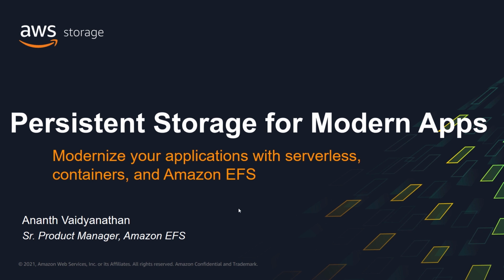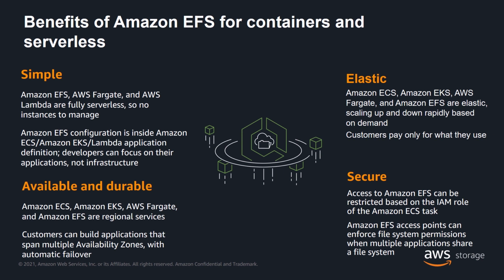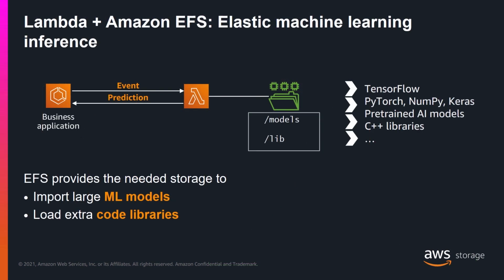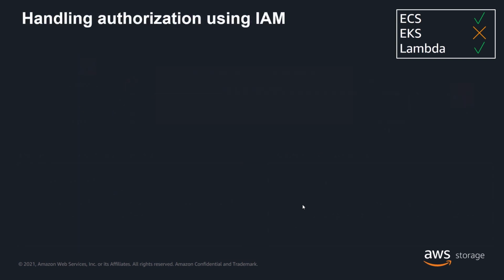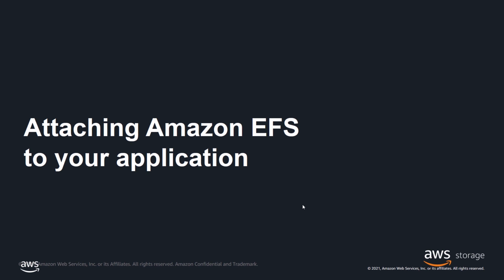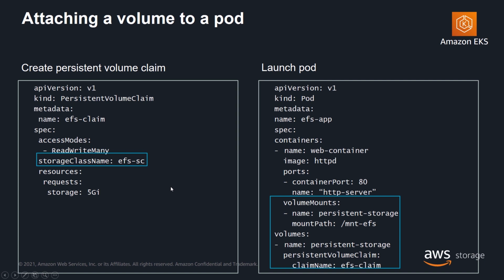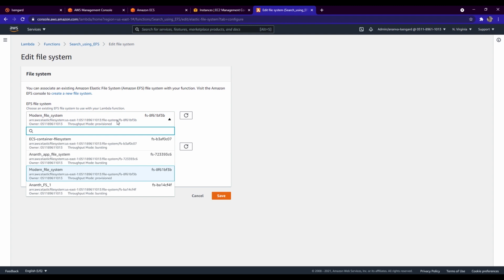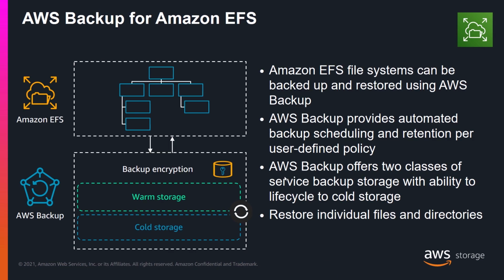Persistent Storage for Modern Apps with EFS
Session on 'Persistent Storage for Modern Apps with EFS' by Ananth Vaidyanathan, Sr. Product Manager at Amazon Web Services for re:Skill